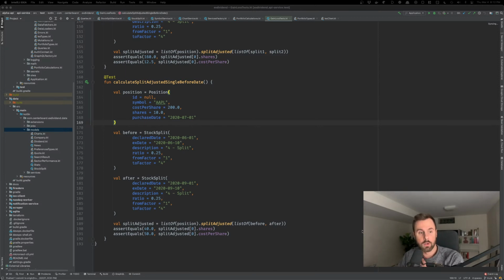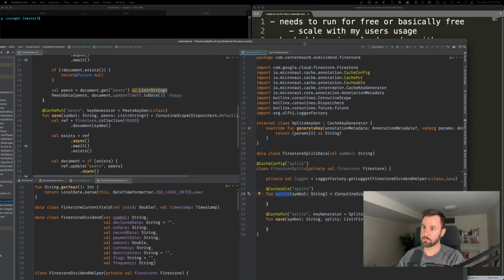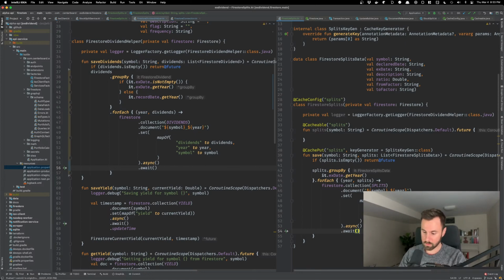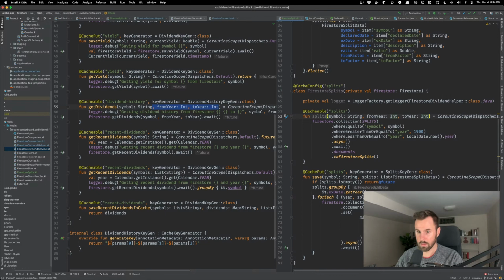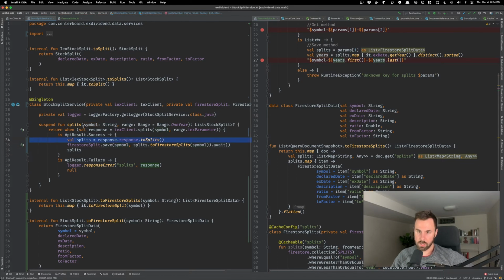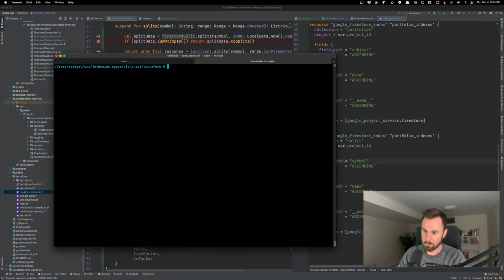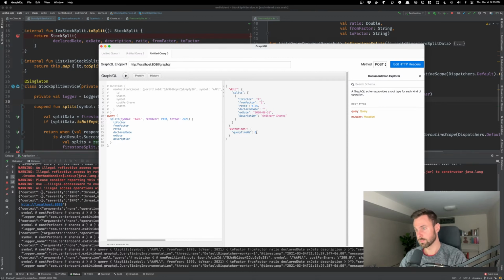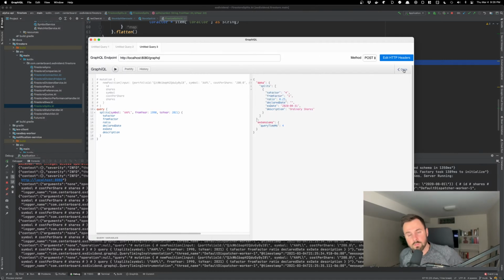Kotlin and Micronaut Programming Day 18 - Micronaut Caching Stock Split Data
Day 18 programming exdividend.app with Kotlin and Micronaut. On this stream we work on adding more caching to our API for the stock split data. We will do lots of kotlin and micronaut programming in this stream and build end to end API features.